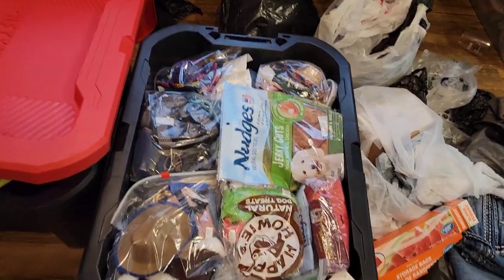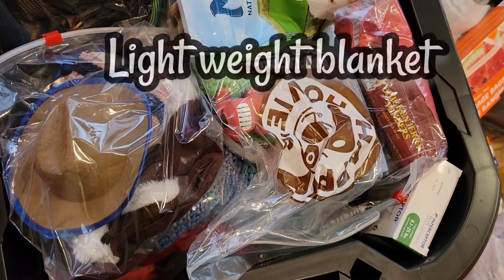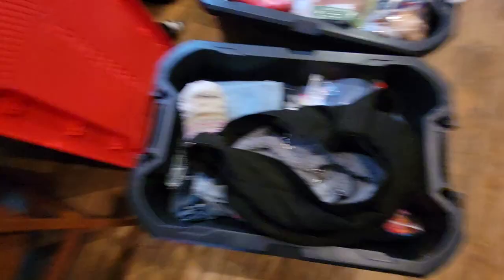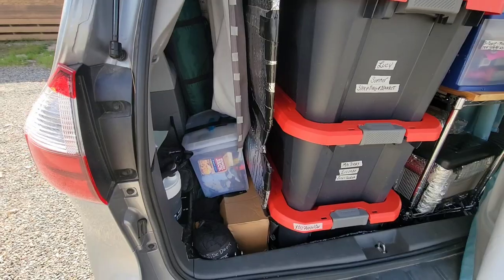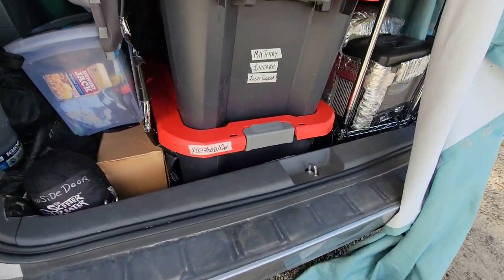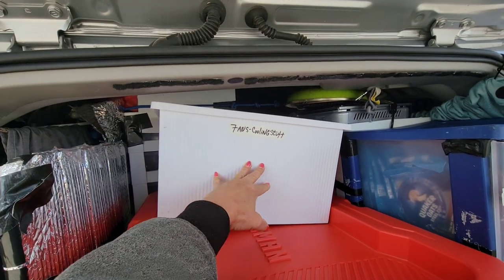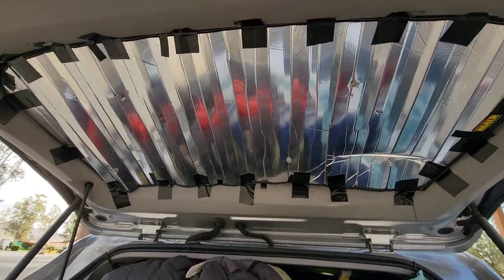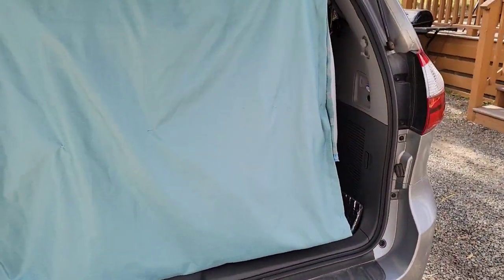Packing the Rear Cargo Containers - Prepping for See the USA on $50. a Day! Please 👍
1752 E. Lugonia Ave. 117-9